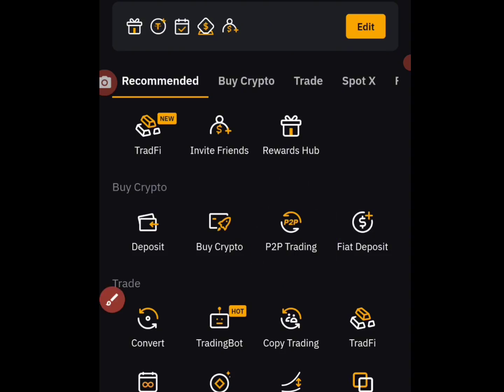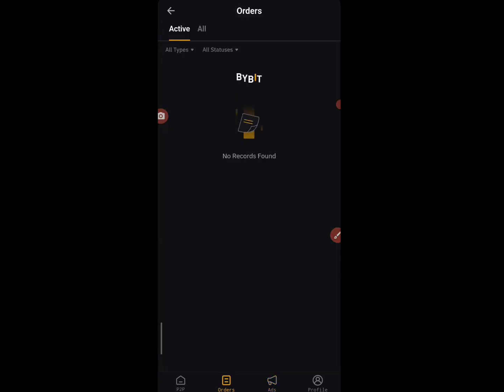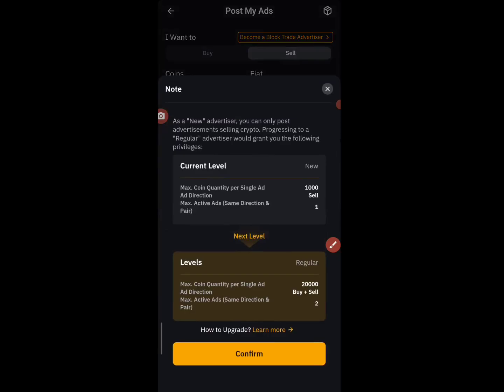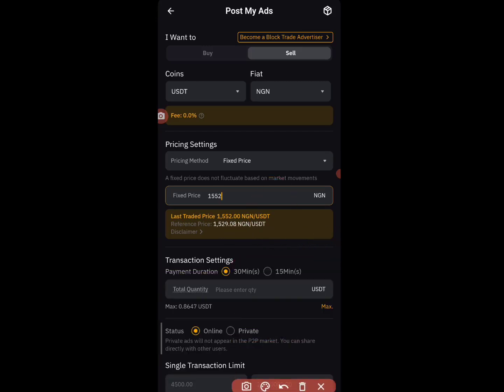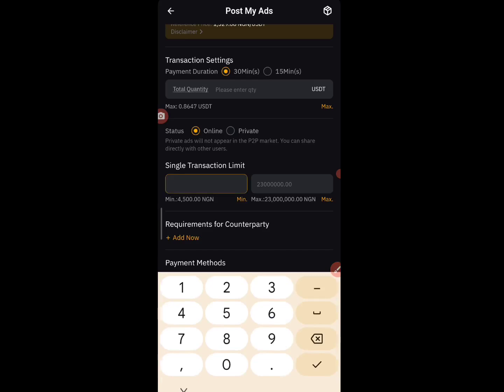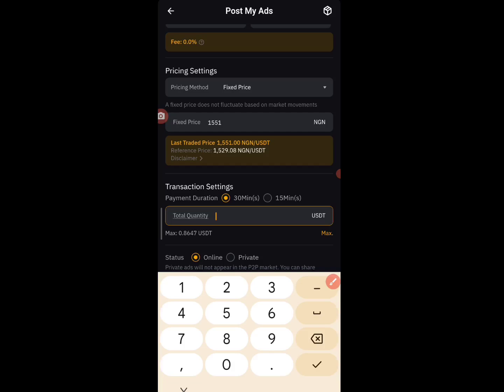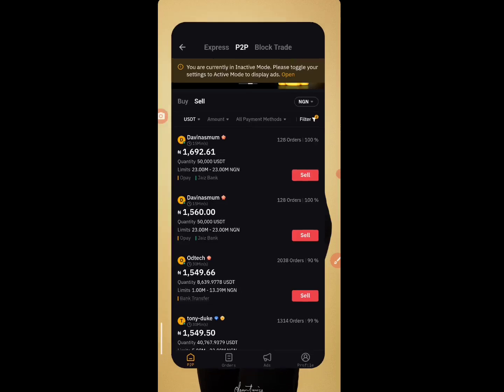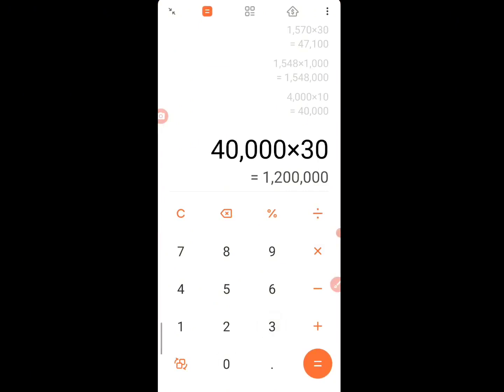How to Become a Vendor on Bybit | Make Money Buying & Selling Crypto P2P (Full Guide)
🚀 Whether you're new to crypto or already trading, this step-by-step guide will show you exactly how to become a trusted merchant on Bybit.

📌 Timestamps
00:00 - Intro
00:45 - What is P2P trading on Bybit?
01:30 - Why become a vendor?
02:15 - Requirements to become a merchant
03:40 - How to apply as a Bybit vendor
05:00 - How to set buy/sell offers
06:20 - Tips to attract customers
10:00 - Risks and how to stay safe
12:20 - Final thoughts

🔐 Watch till the end to avoid beginner mistakes!

 I do not provide any kind of financial advice. THE USE OR RELIANCE OF ANY INFORMATION CONTAINED ON THE CHANNEL IS SOLELY AT YOUR OWN RISK